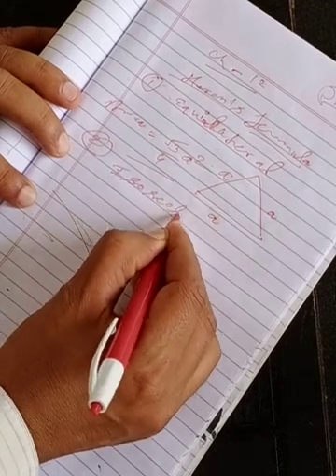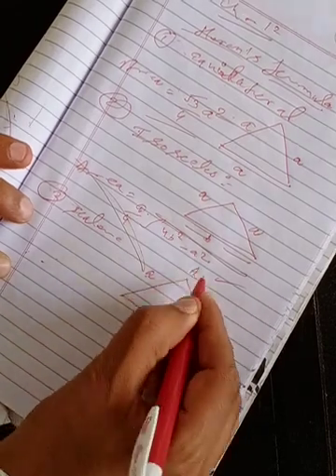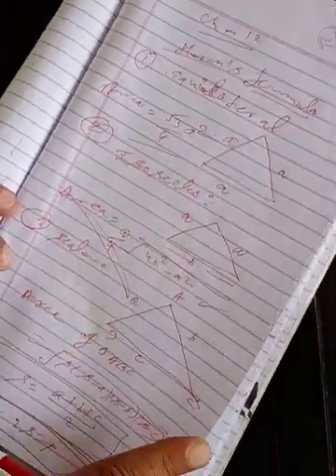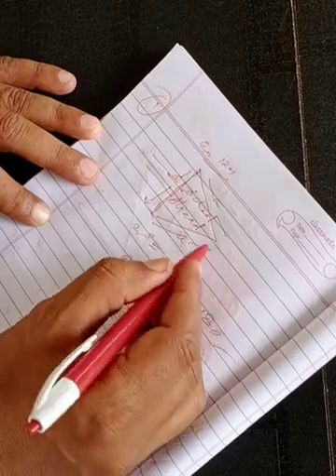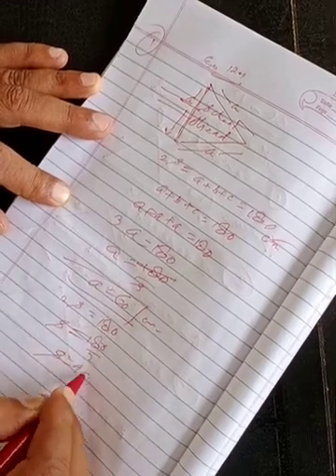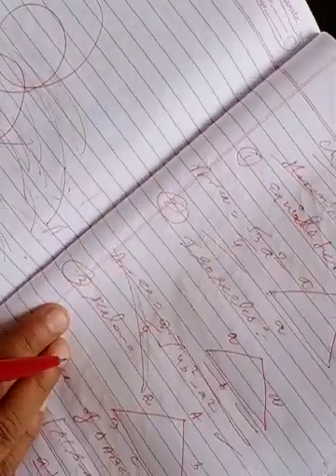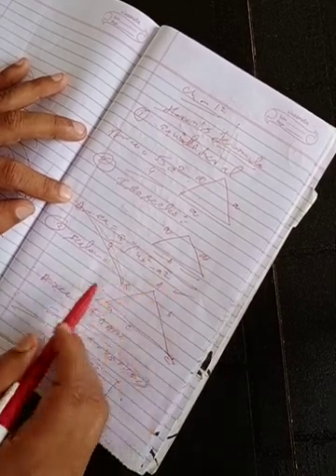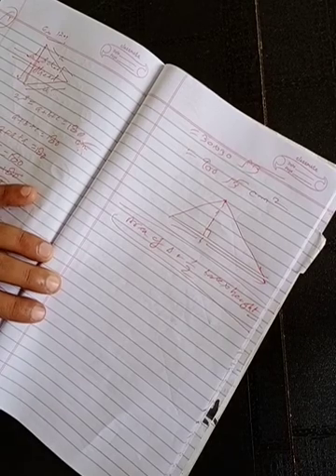chapter 12|Heron's Formula| Introduction And applications....